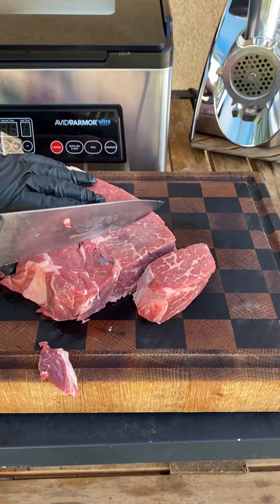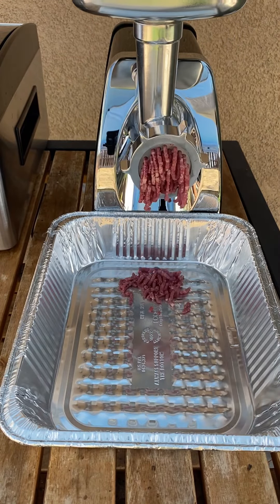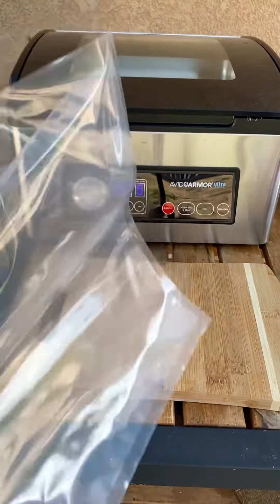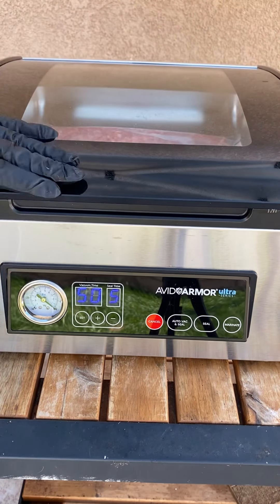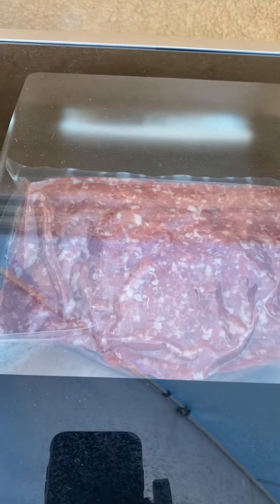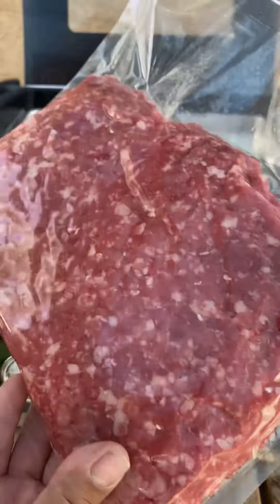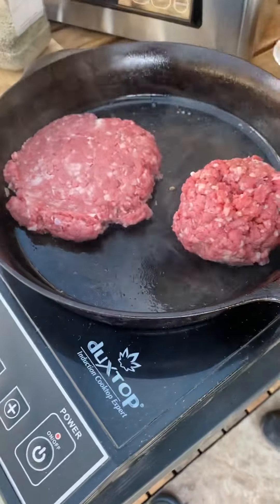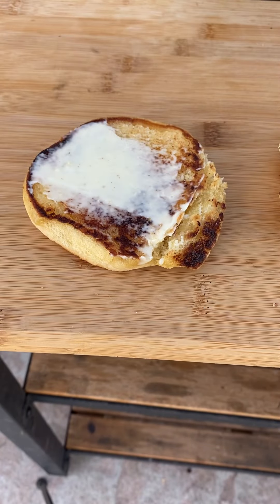Store and grind your own meat with avid armor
Double cheese burgers are really delicious, I used my @avidarmor meat grinder to grind up a 2.5lb chuck roast. Grinding your own meat allows you to control how much fat to meat ratio. I then used my USV32 chamber vacuum sealer to store what I had left over.
The hamburger was topped off with American cheese, red onion, and crispy bacon. Not my best looking burger but really delicious.